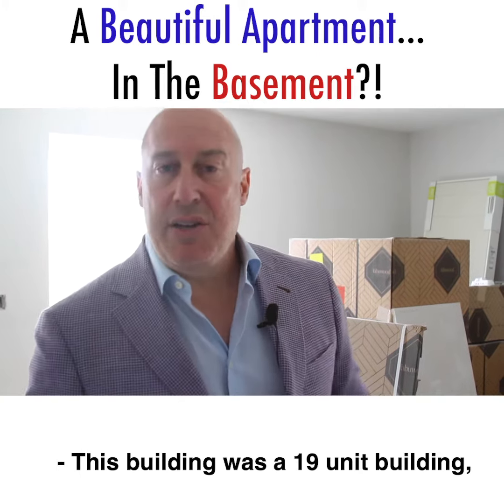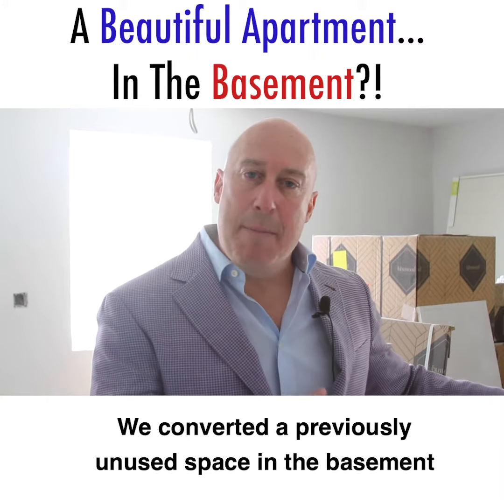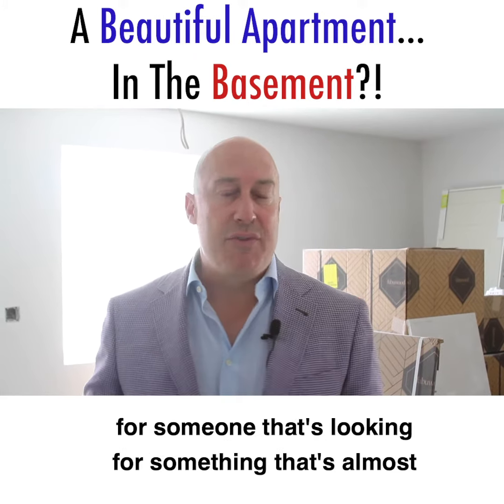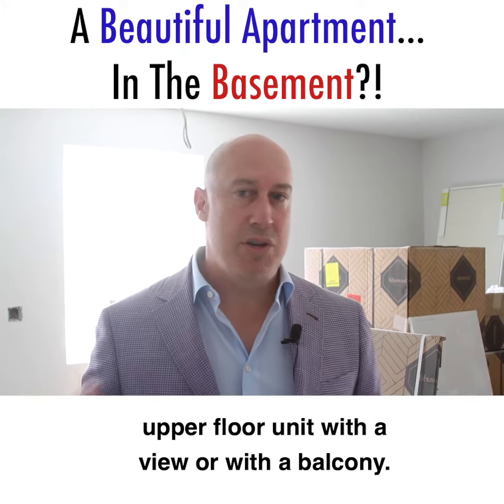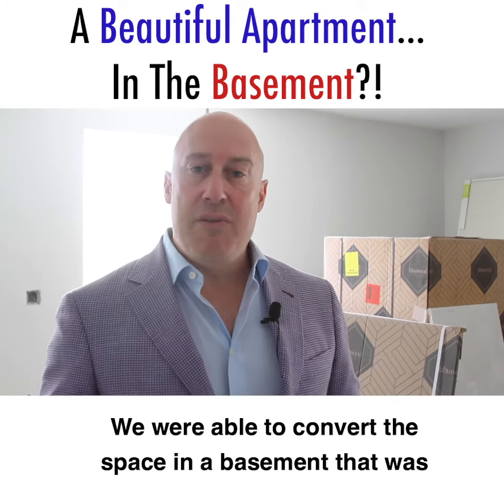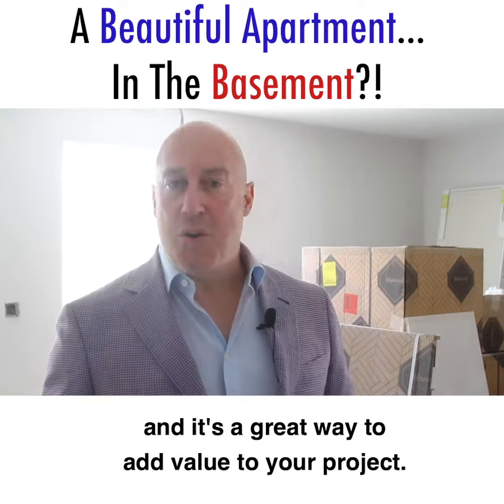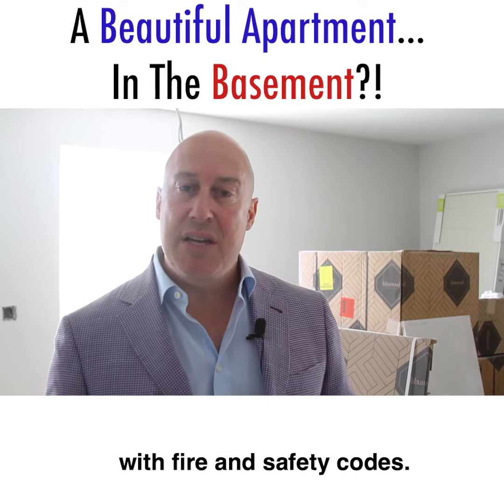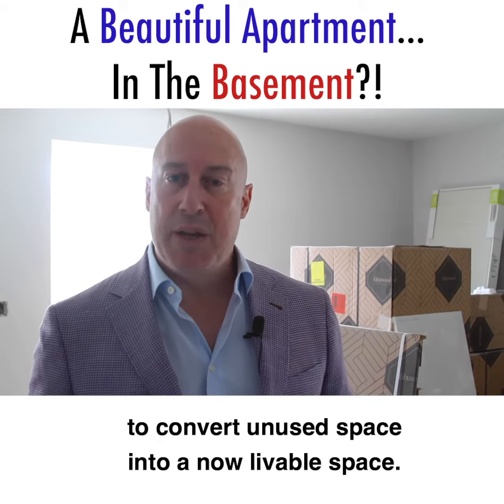A Beautiful Apartment...In A Basement?! - Siegel Capital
When you're in a supply constrained market, every unit counts. If you're thoughtful and creative you can develop excellent product for your tenants that others in your market may overlook. Think outside the box and get after it!